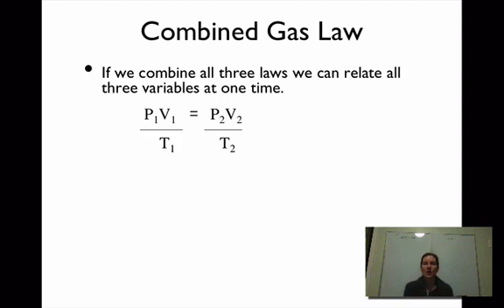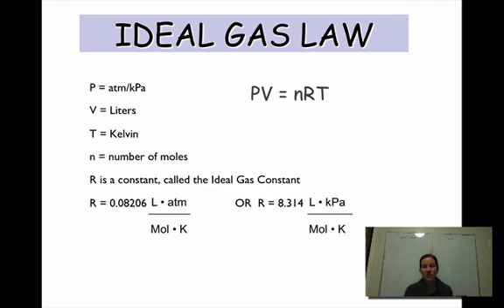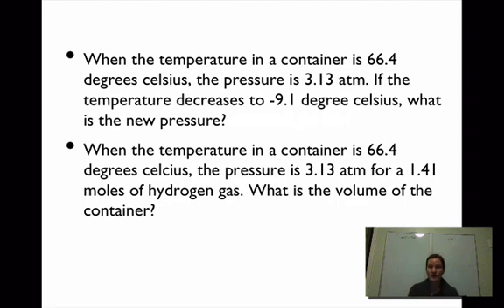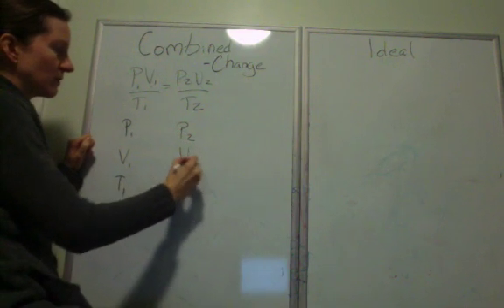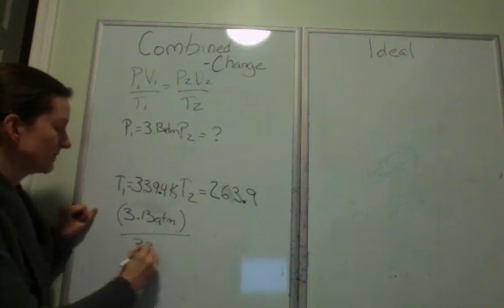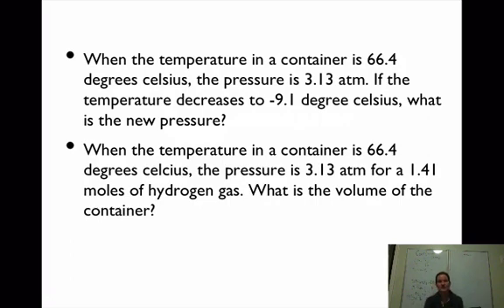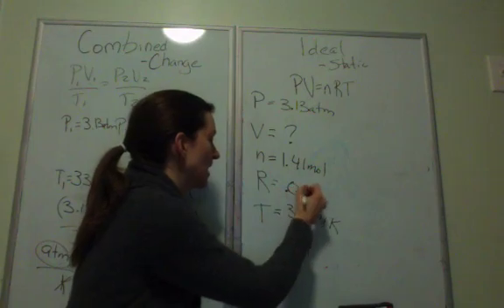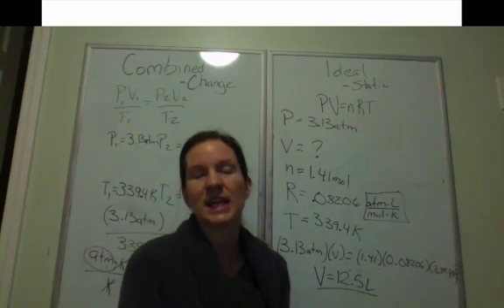Unit 9 Video #5: Gas Laws again